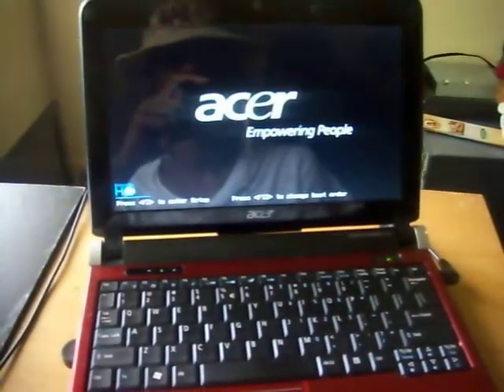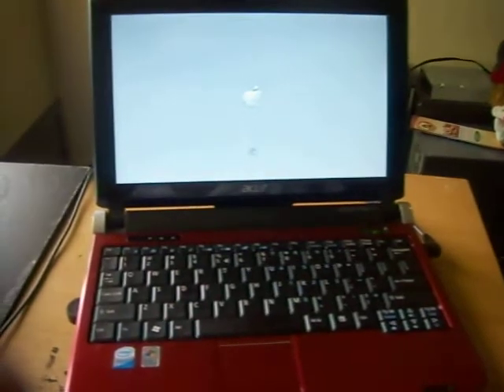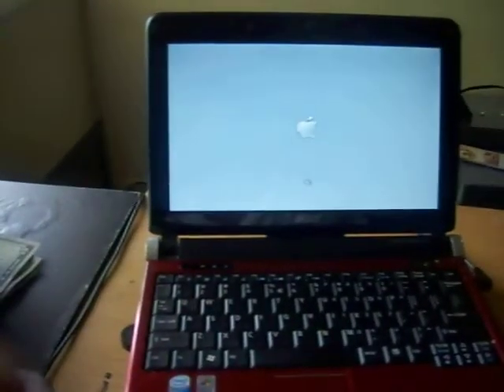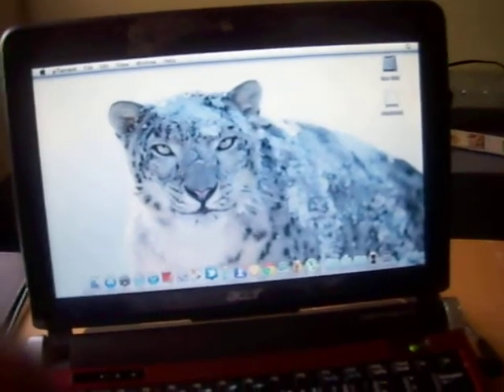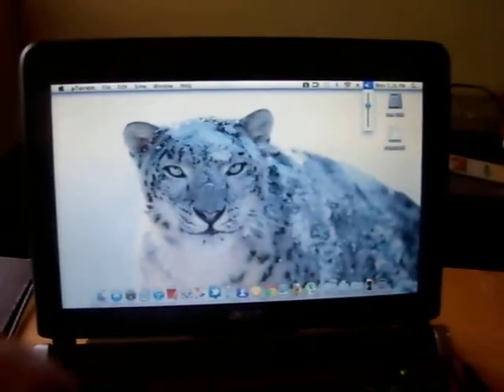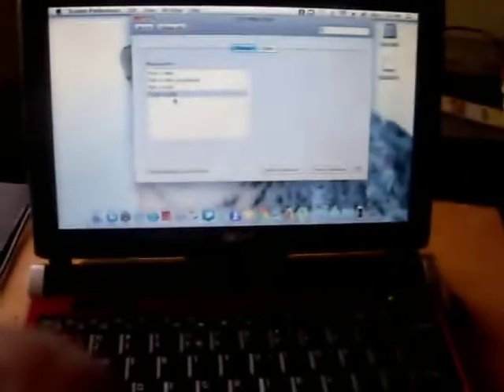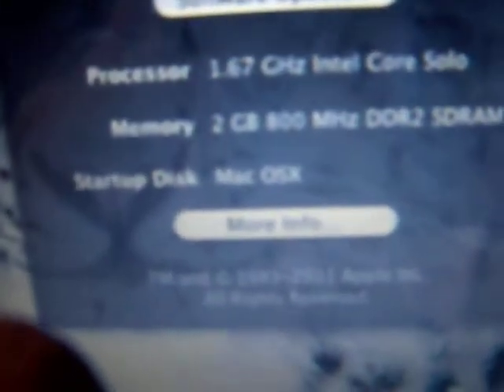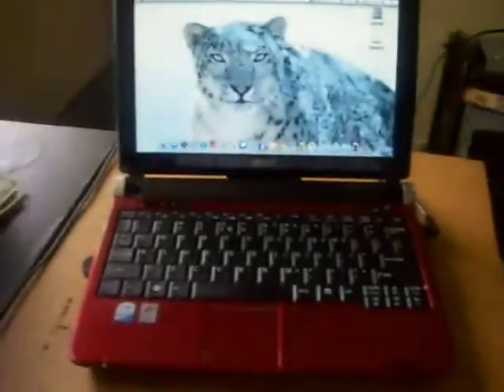Acer Aspire One KAV10/D150 Mac 10.6.6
Snow Leopard booting on my Acer Aspire One Kav10/D150 . Version 10.6.6
Everything works from Sound to Wifi and more.. Including 1024 x 600 Resolution Display.